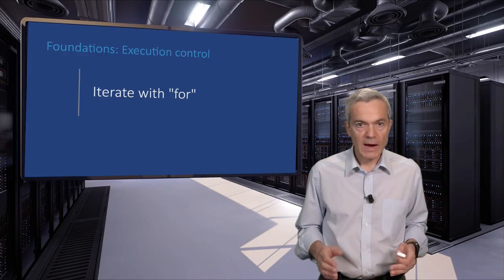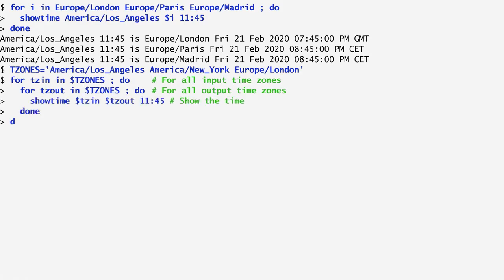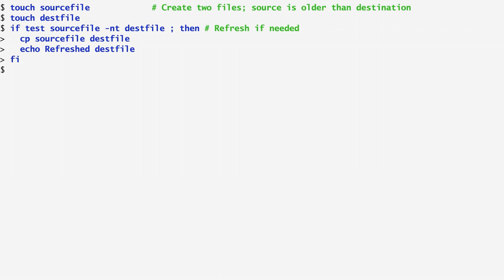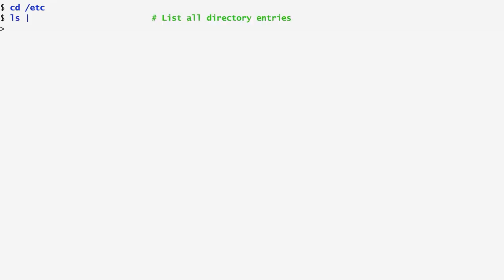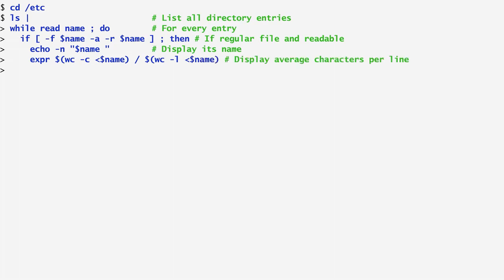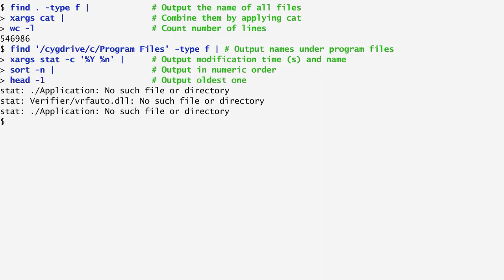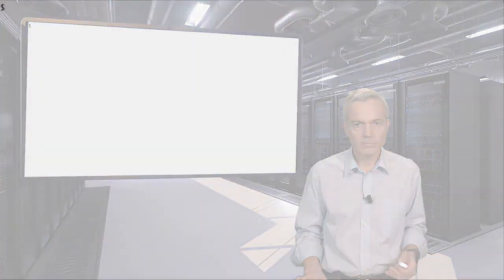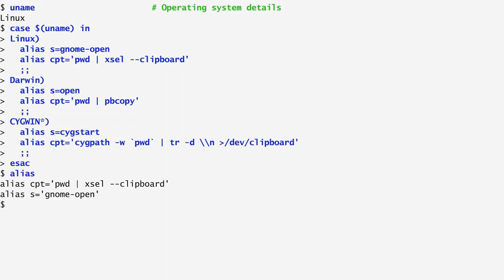Unix Tools - Execution control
DelftX UnixTx
Here, we learn how to control the execution order of our commands through conditional statements, loops, and the application of one command on another's output.